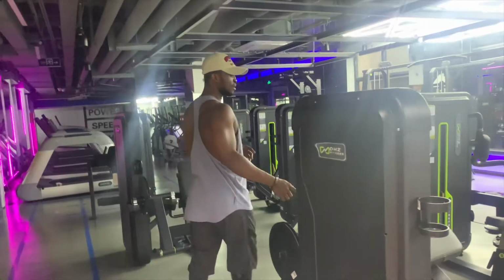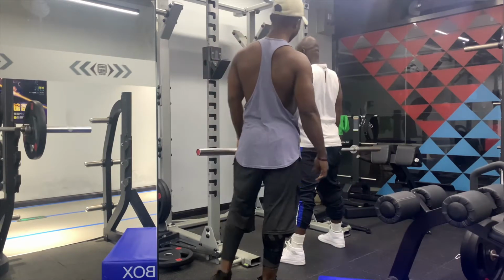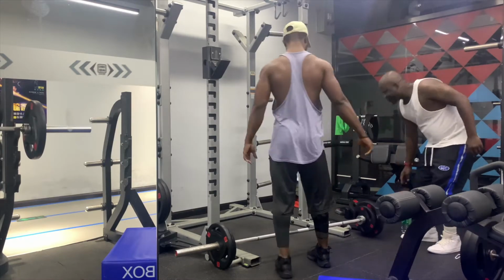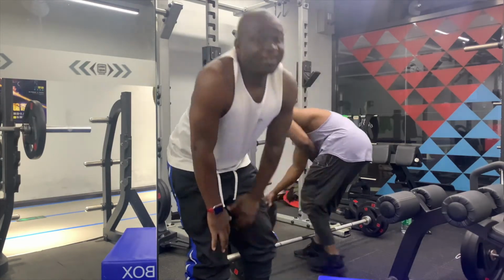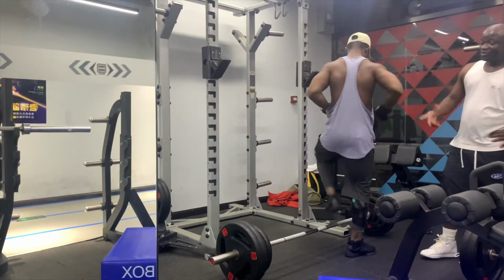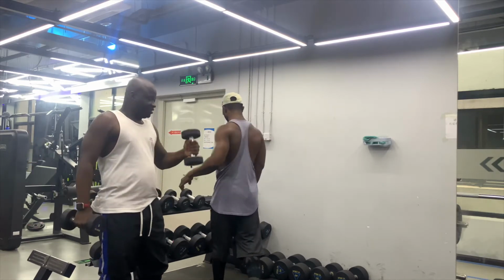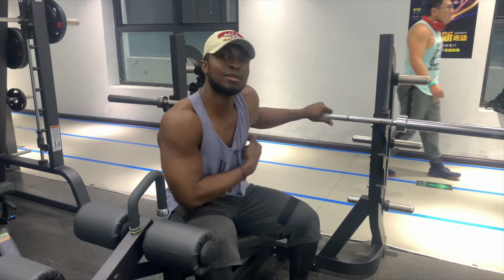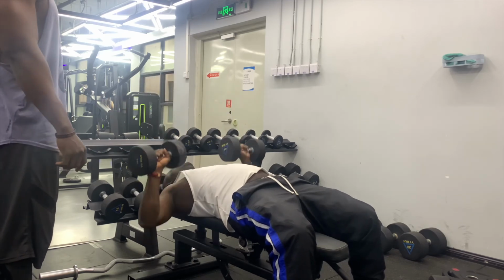A WEEK IN THE LIFE OF QUAME, Ep 7 , GYM TIME WITH IKE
0:00 workout intro
0:20 intro

Most important thing is to get rid of doubt. If you got doubt in what you’re doing it’s not gonna work.

GOD IS GOOD AND ALL THE TIME,GOD IS GOOD

Hello Word this is Lacedup and I want to tell you how this video came about , it’s been like a year I haven’t been to the gym, workout have been a problem for me ,so I took the advantage to go and meet my brother Isaac Aidoo who has been going to the gym everyday...so this happened the first day of the Chinese national holiday, I met him and i went through toff time . The drills he took me through was crazyyyyyyy but it was worth it...I did this video to inspire you not to give up In life cause everything is possible when you have faith and believe in you...
John 1:1
Enjoy this video ,it’s Lacedup